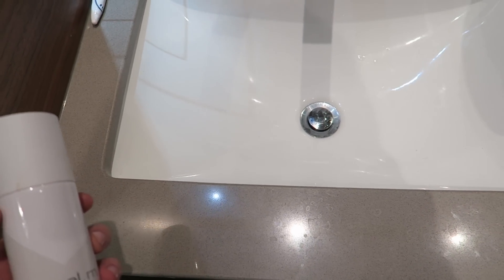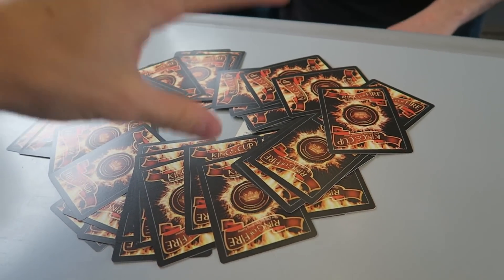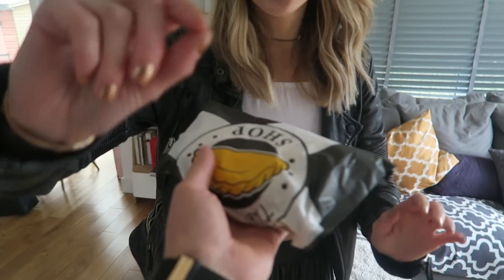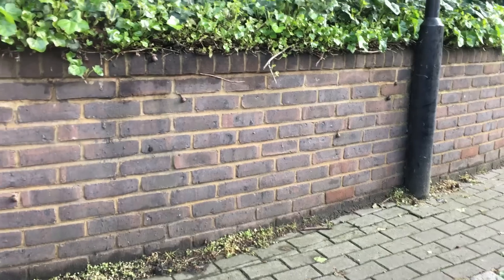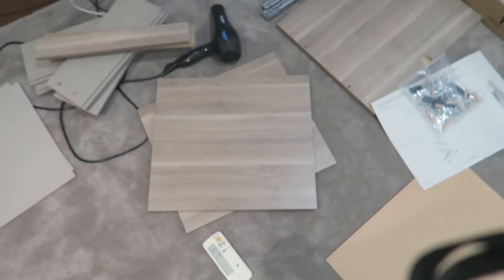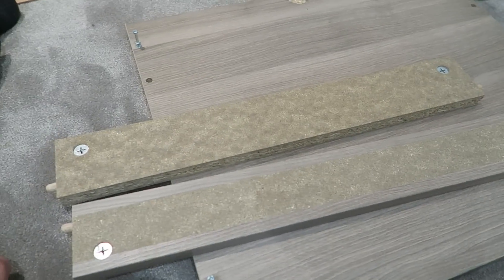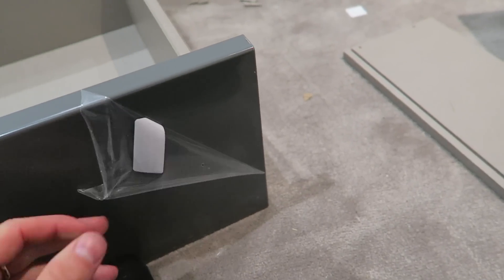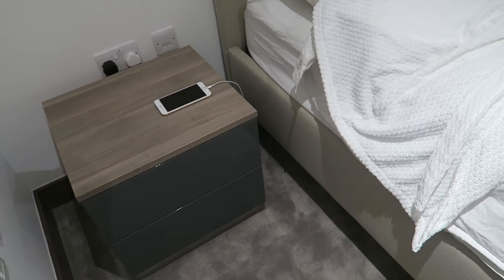I DON'T KNOW HOW TO FEEL ABOUT THIS CHANGE..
►I went to visit my sister today. WE'RE WORKING ON SOMETHING SUPER COOL! also, something has changed.. and I'm not sure how to feel about it :(
►order from iTunes here (UK, US, France, Germany and Australia only)